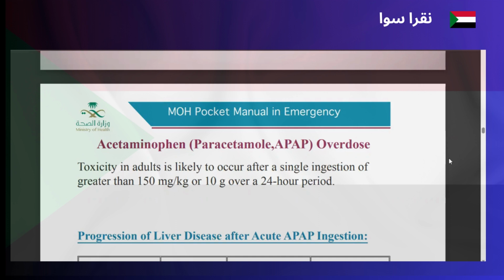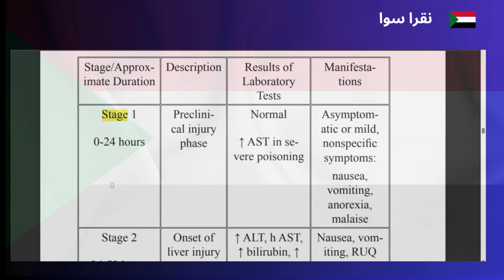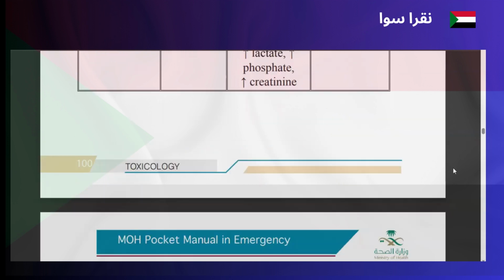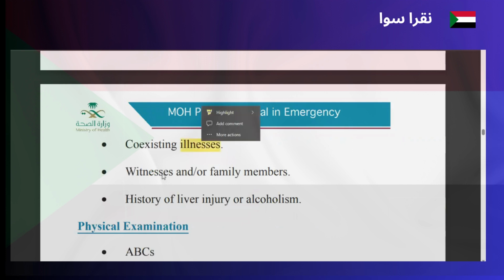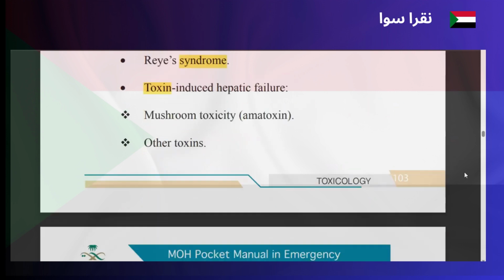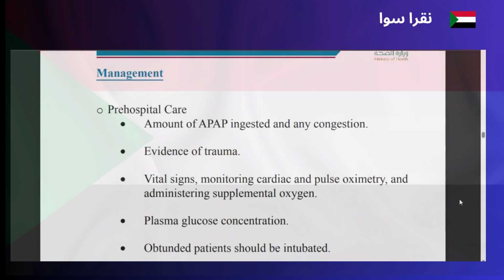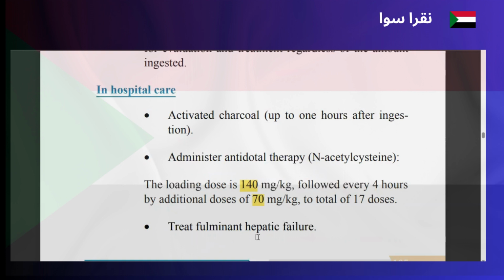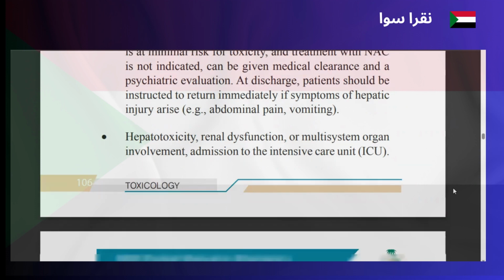Acetaminophen Paracetamole,APAP Overdose- study with me